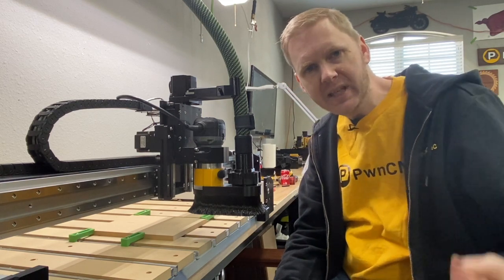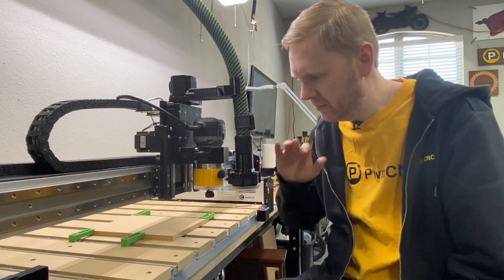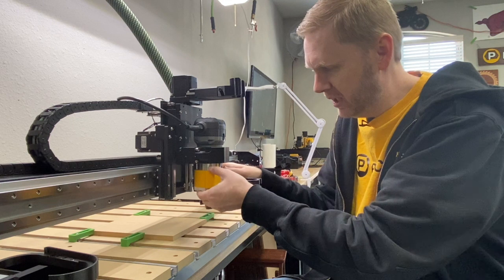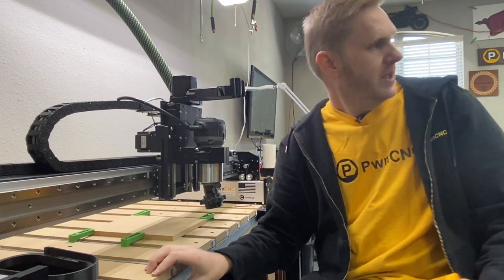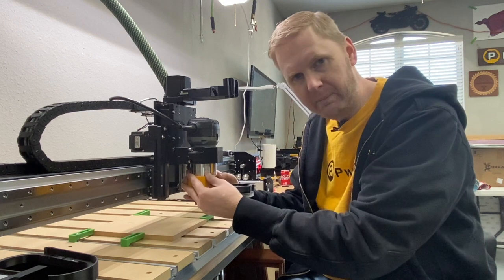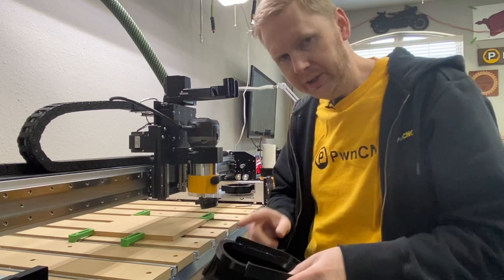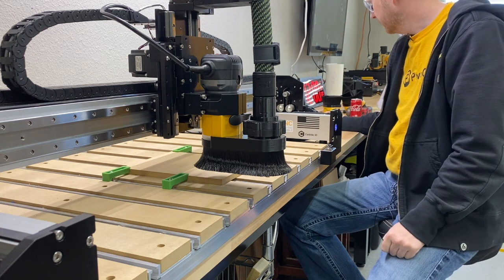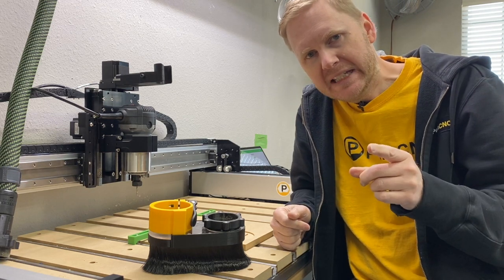Introducing v7 and Start of Prototype Testing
Follow with me as I introduce the exciting new features of my Dust Boot v7 and run it through an MDF test.